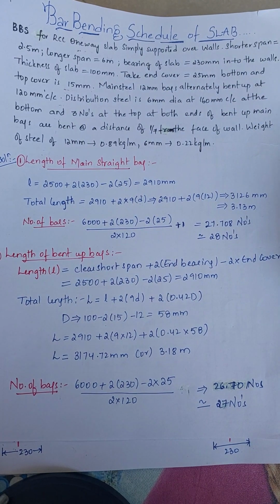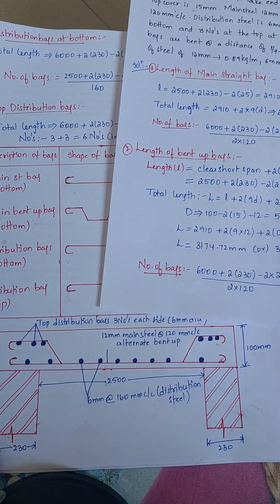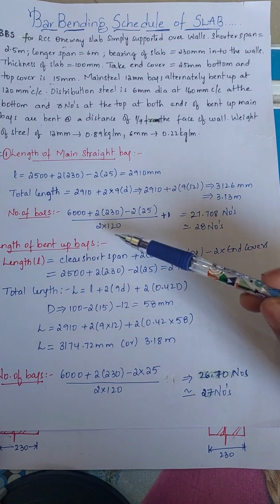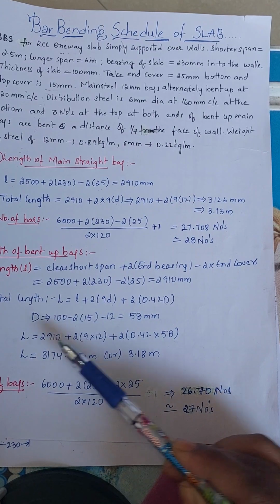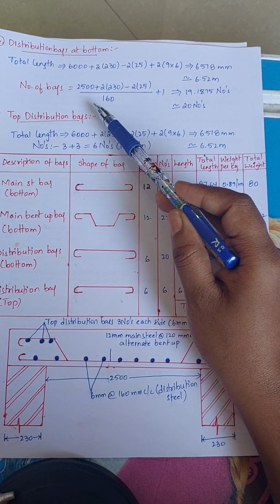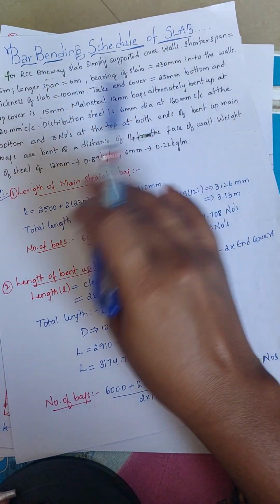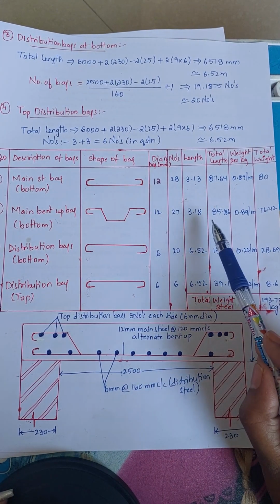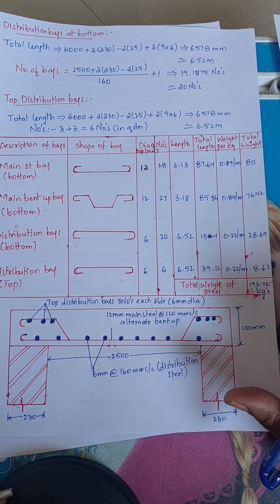BAR BENDING SCHEDULE OF ONE WAY SLAB